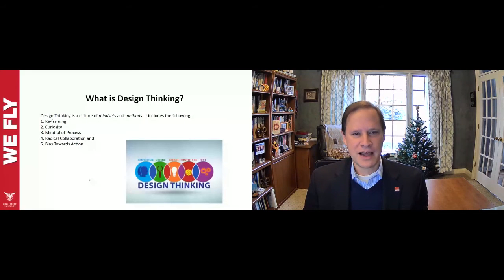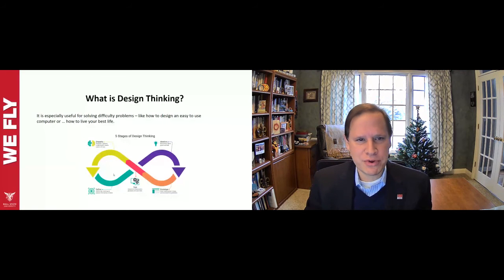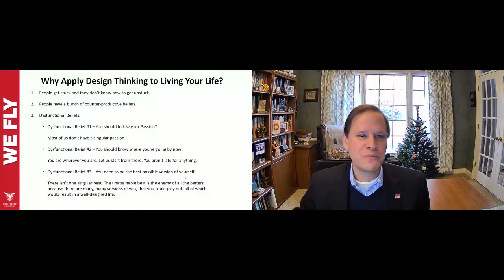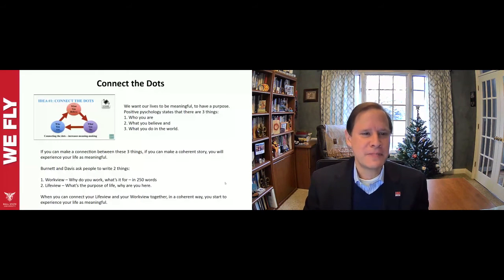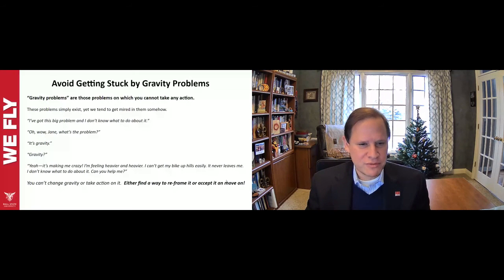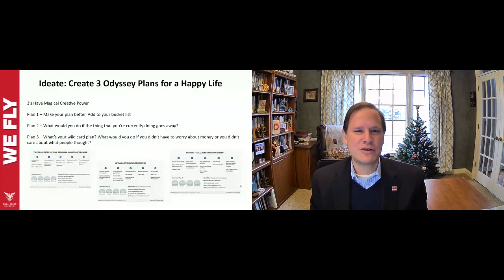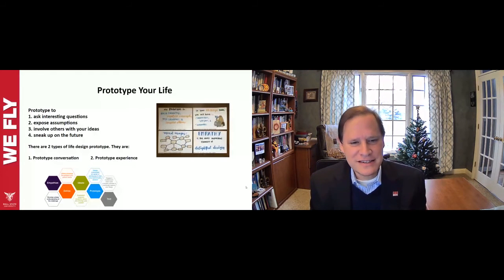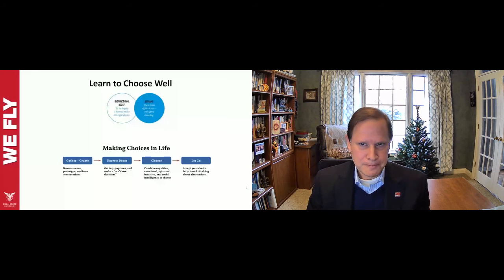Nextech Navigate: Design Thinking Let's Build Ideas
This session will provide an introduction to the methods and mindsets of design thinking. You will see how design thinking can be applied to your life and how the process can be used to develop new ideas, products or services.